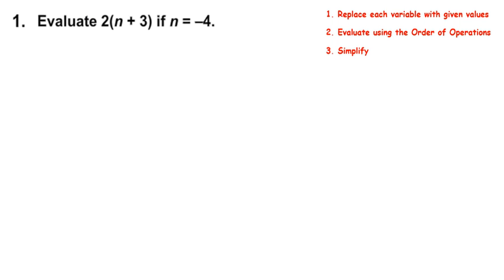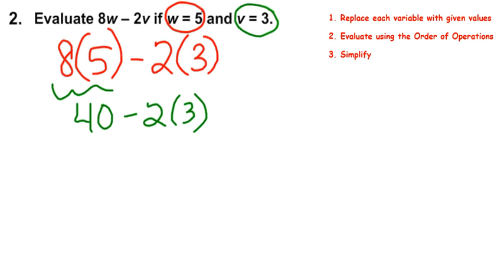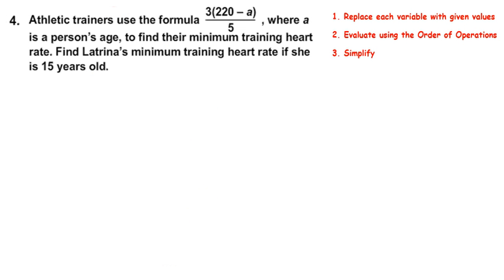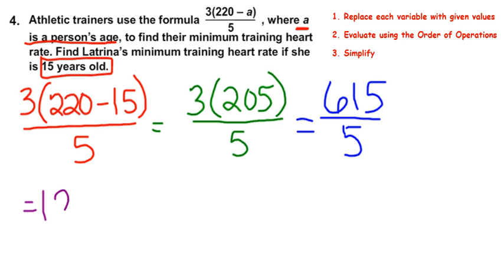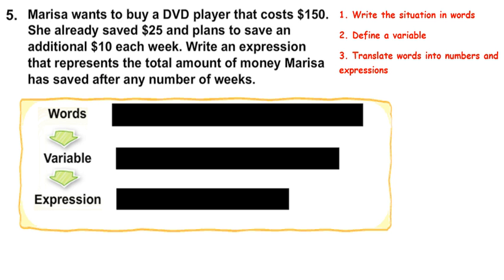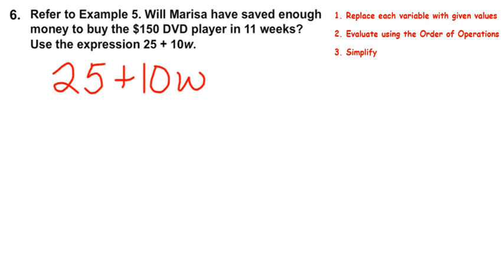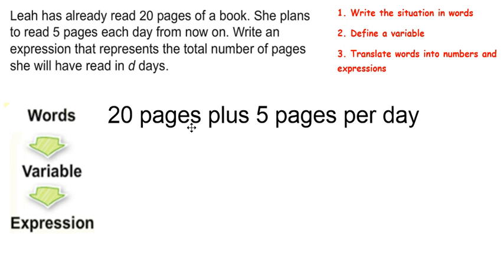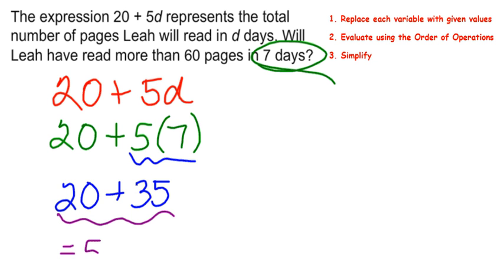Math7 Algebraic Expressions Lesson Video